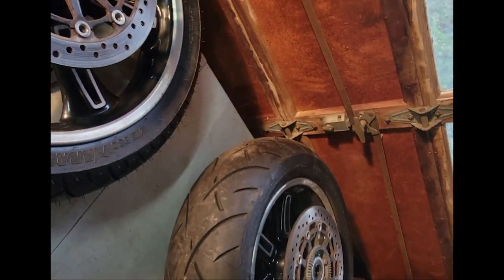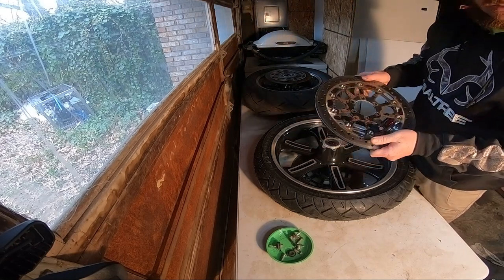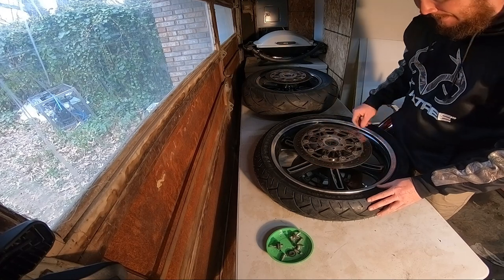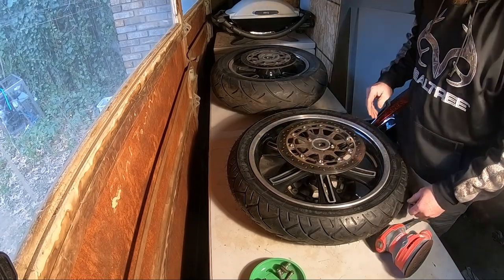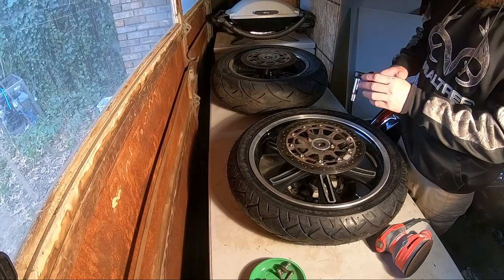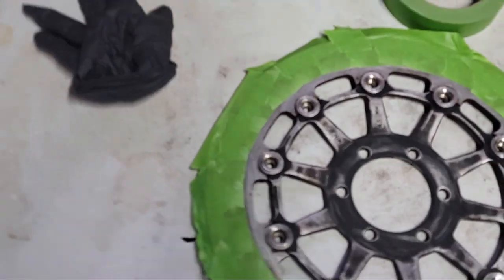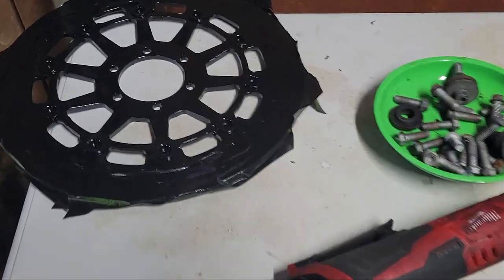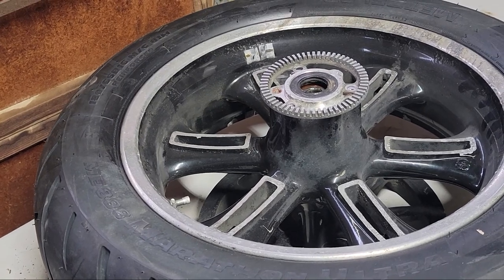Will Painting Motorcycle Rotors Help its Appearance?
This may not be the best way, or the right way, but it worked and one year later its still looking good!